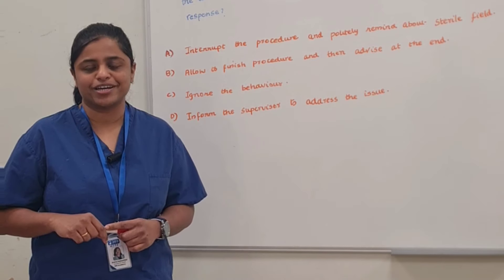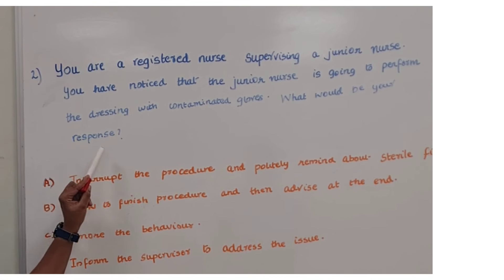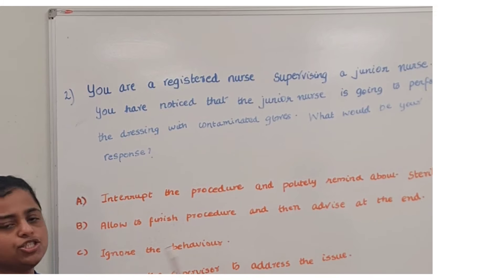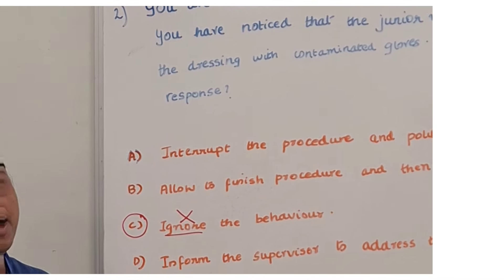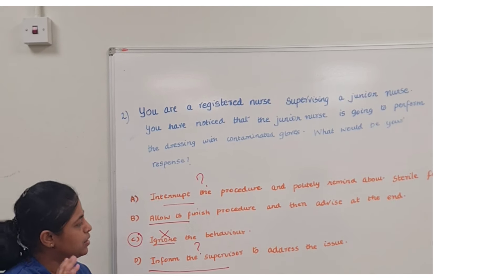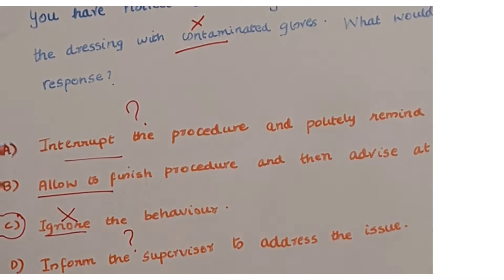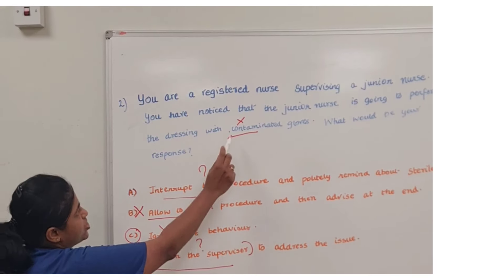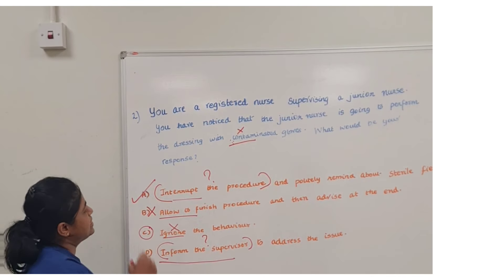IQN NEW ZEALAND TIPS AND QUESTIONS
IQN NEWZEALAND TRAINING